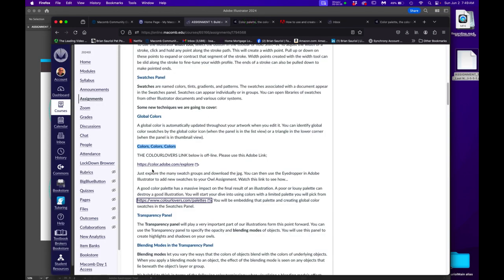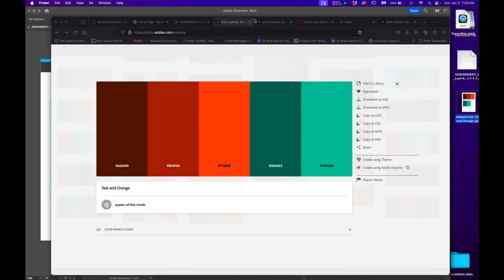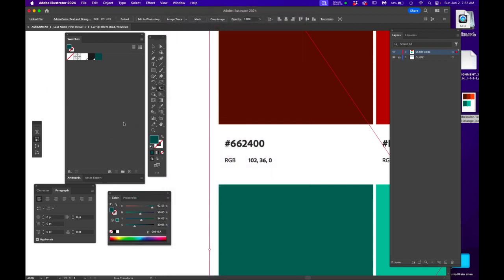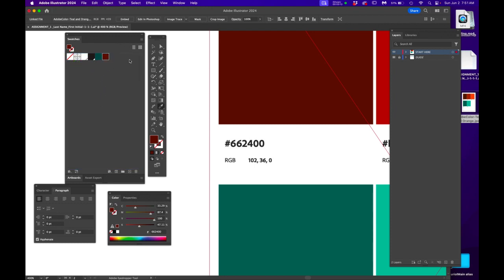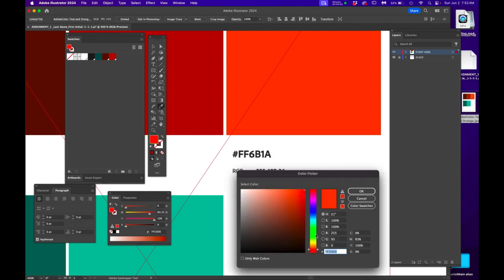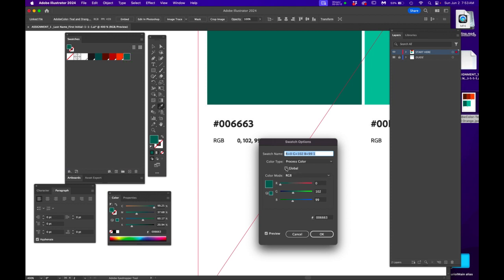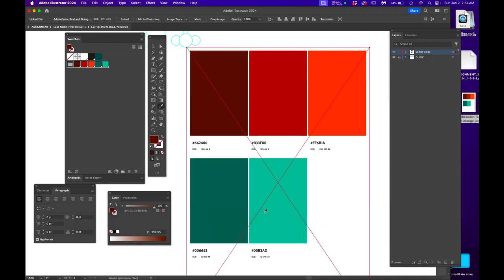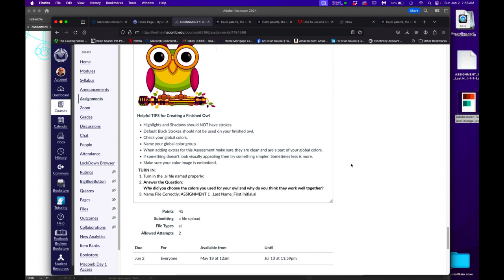Adobe Color Swatch Link Movie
This Color Swatch Site is a good source for choosing Swatch Color Groups.